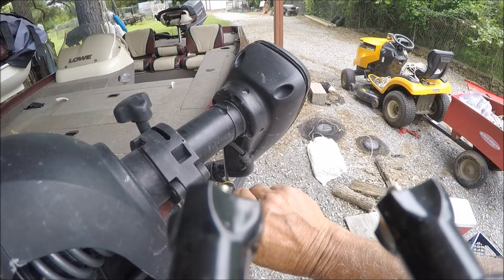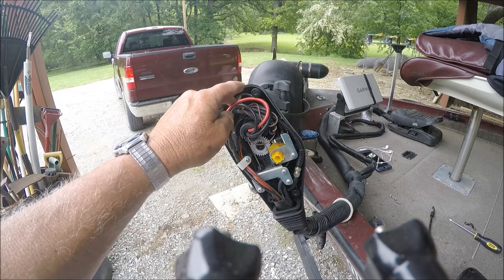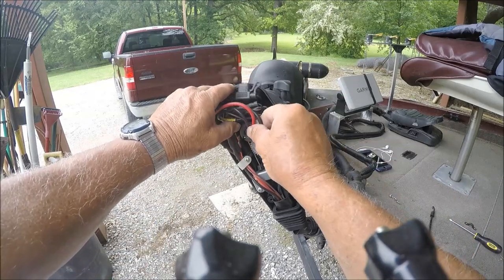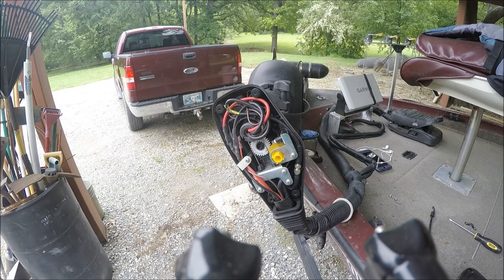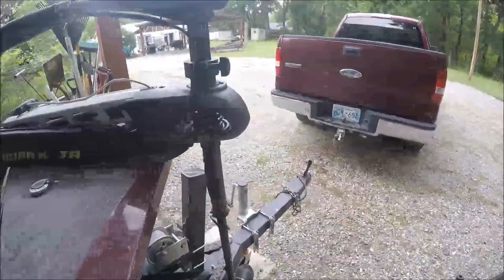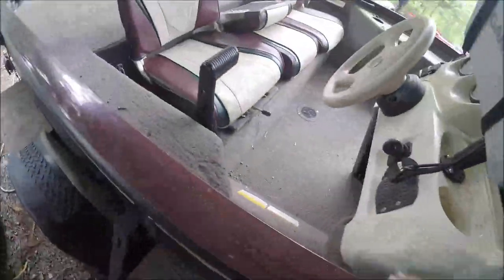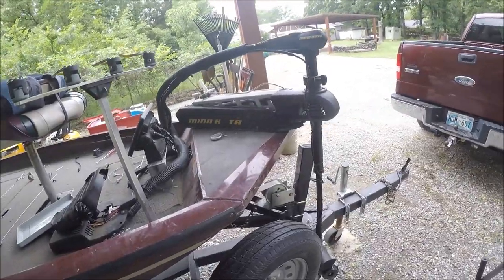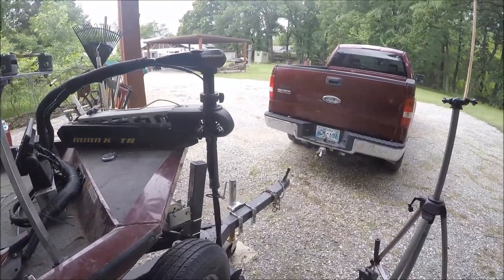Removing Trolling Motor Interference from Sonar or Fish Finder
Trolling Motor Fuse and Sonar or Fish Finder Interference